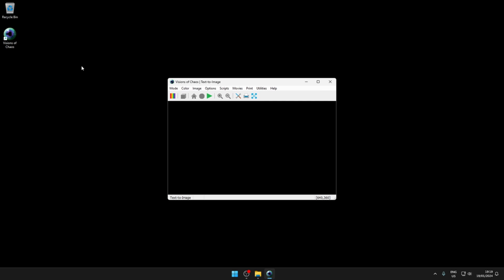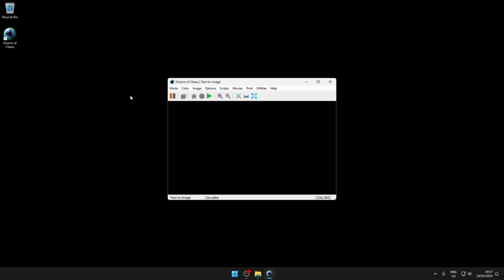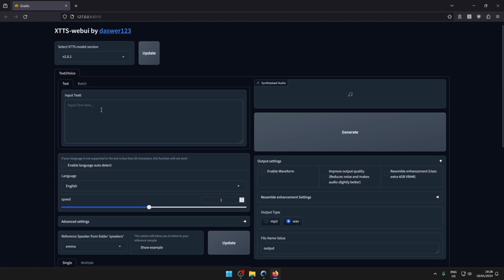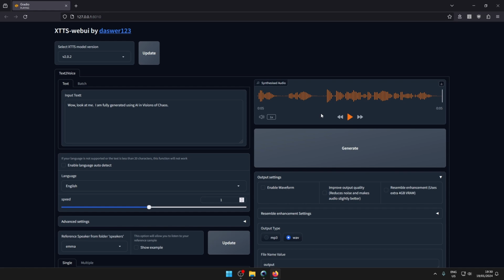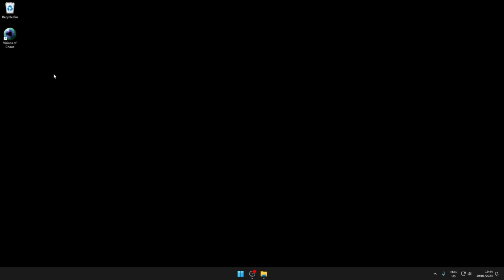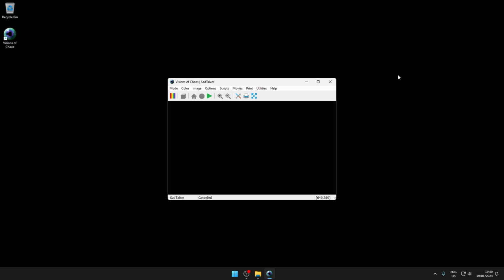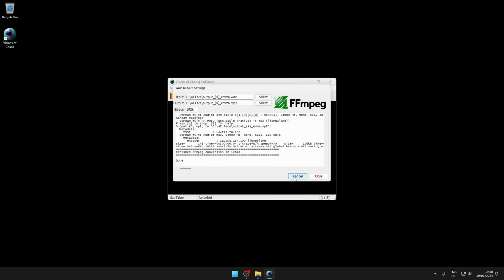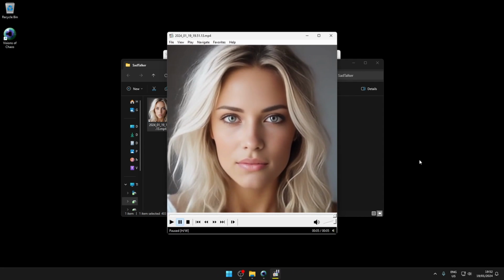Visions of Chaos AI Talking Head Tutorial